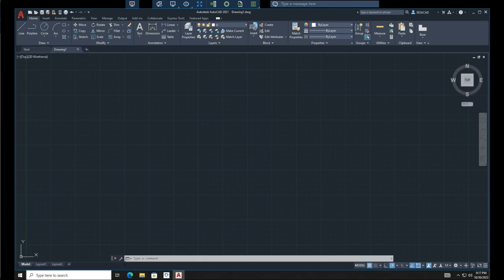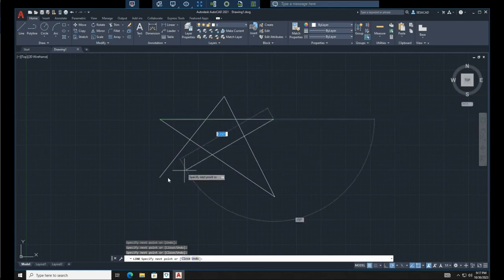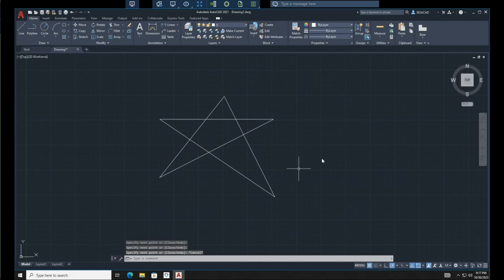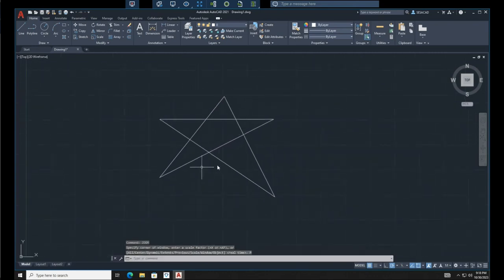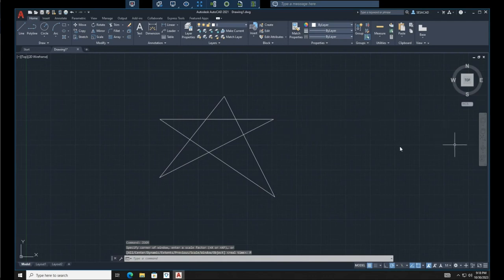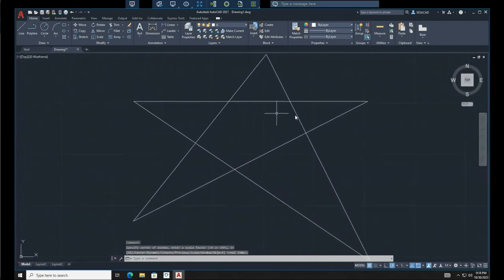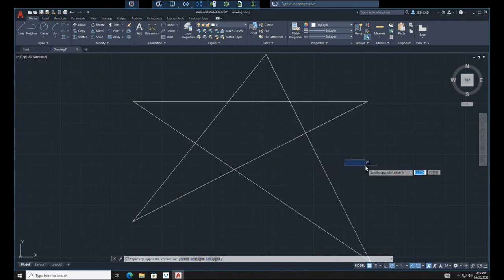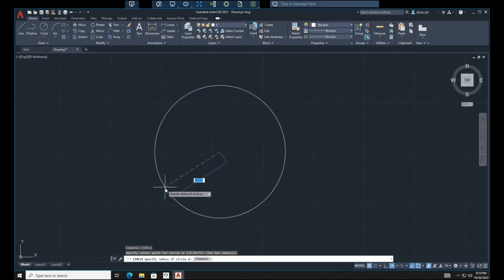01 Autocad via Splashtop 01 2024